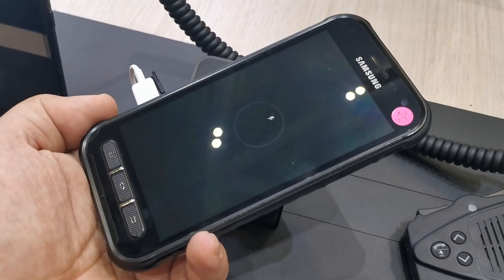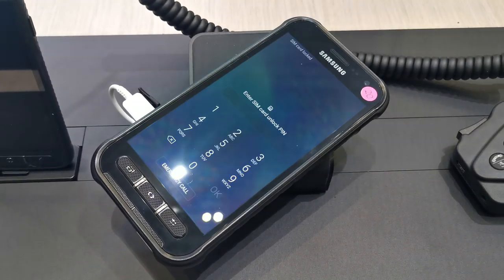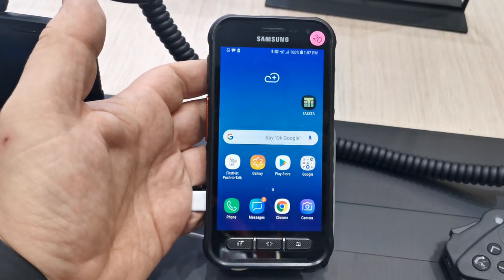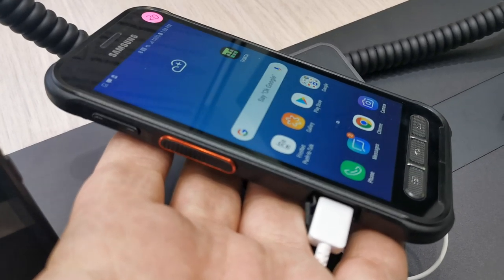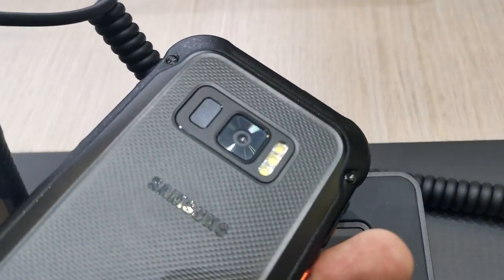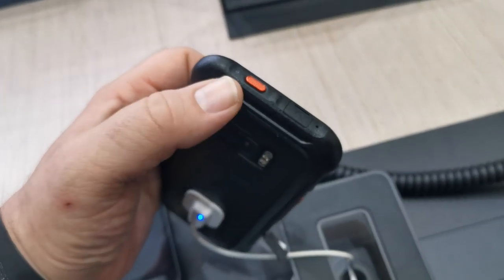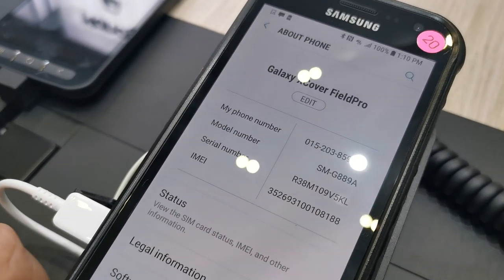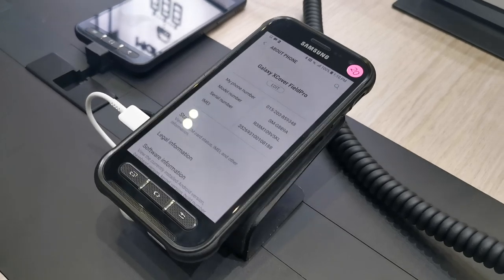Samsung Galaxy Xcover FieldPro hands on